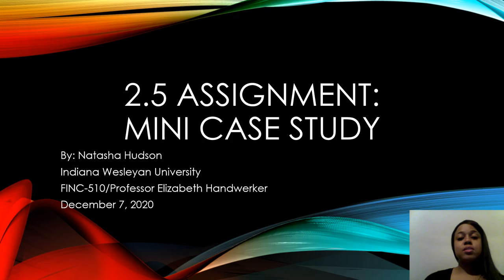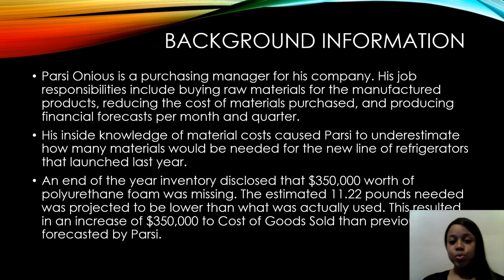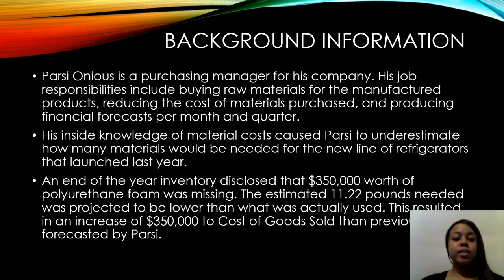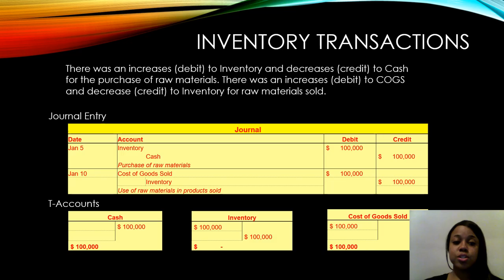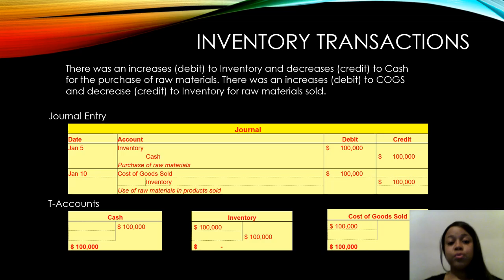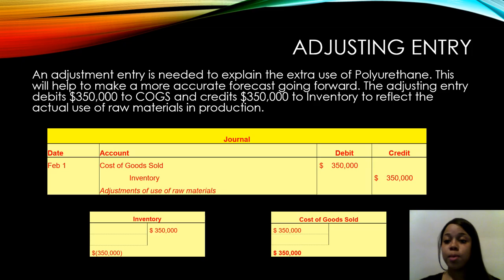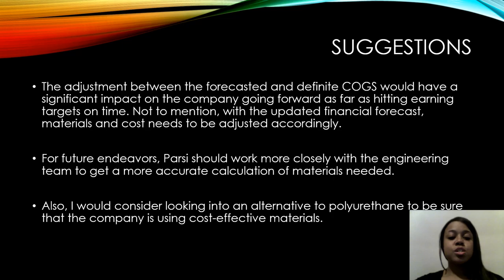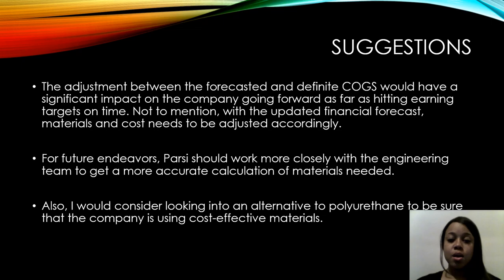2 6 Presentation new new video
2.5 Assignment: Mini Case Study
Indiana Wesleyan University
FINC-510